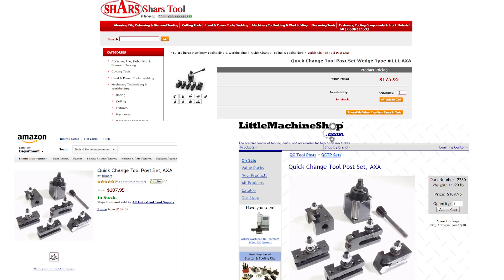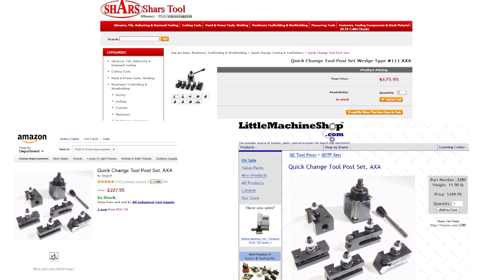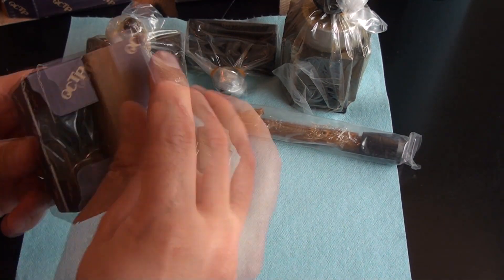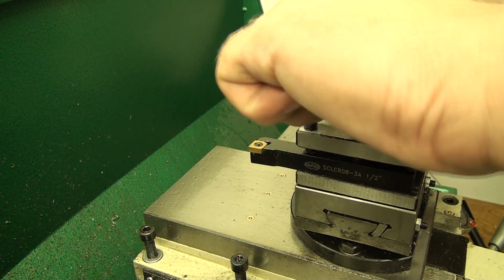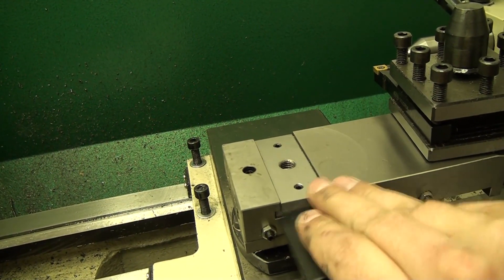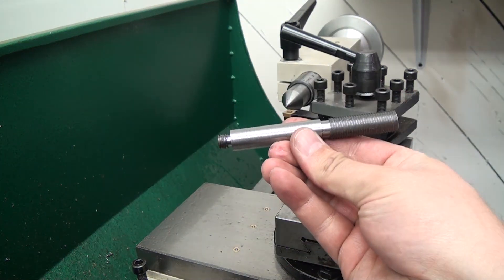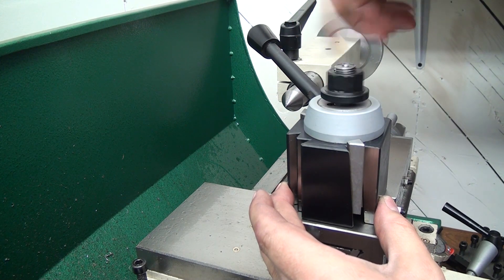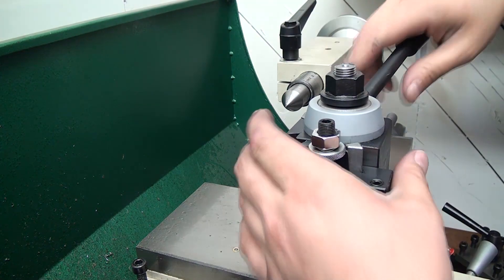16 G0602 Shars QCTP (unboxing and install)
My initial impressions of this Quick Change Tool Post set are favorable, and with any luck it will prove to last. I will be sure to post another video if there are problems, but even if things go well I will likely do a follow up video in the future.

The screen-shots shown in the video were taken on April 8, 2012 so the prices and links are of that date: